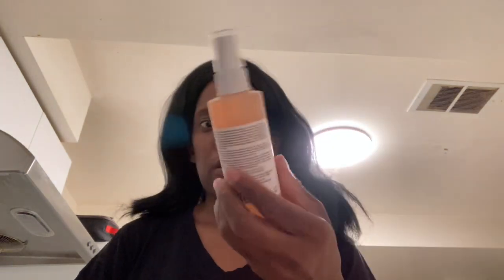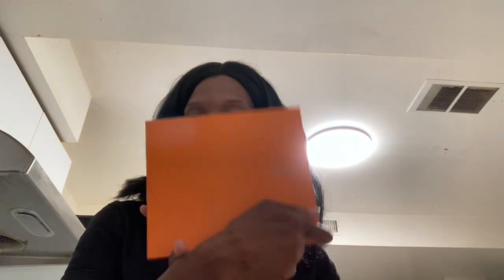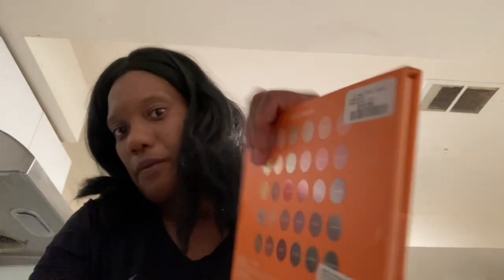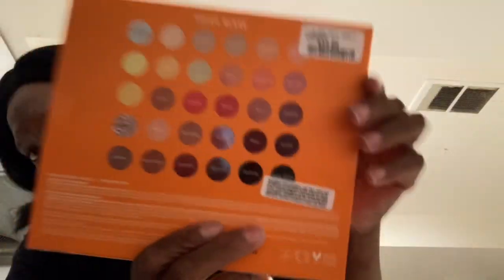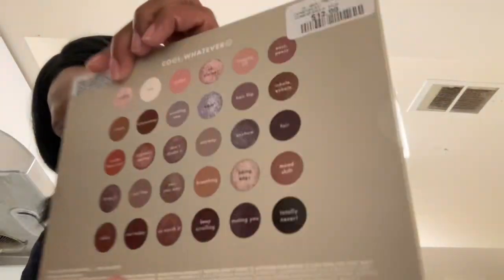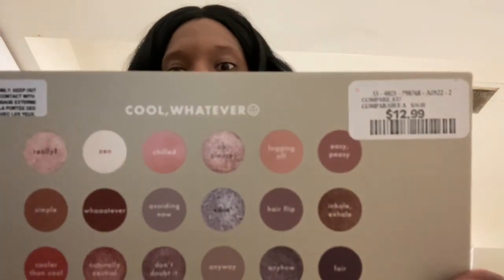Small Haul For Tik Tok